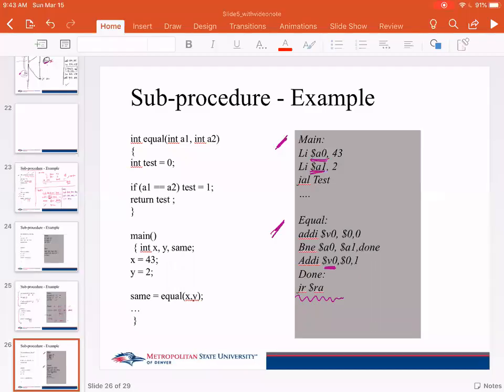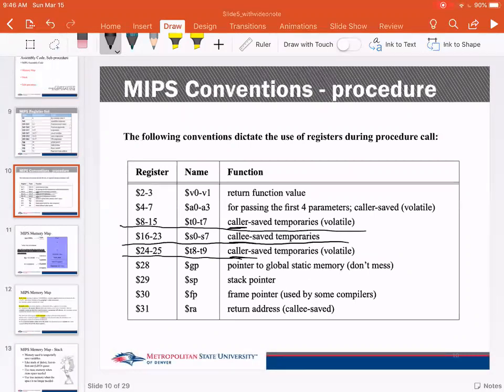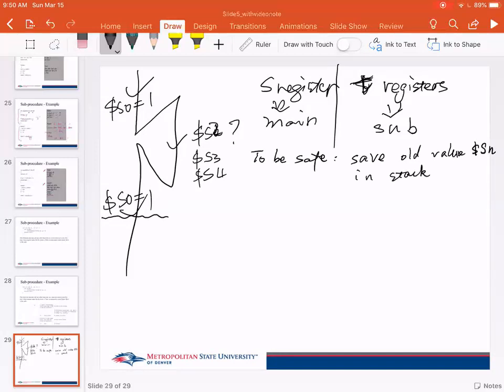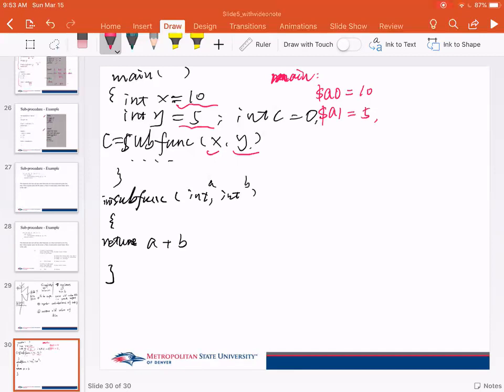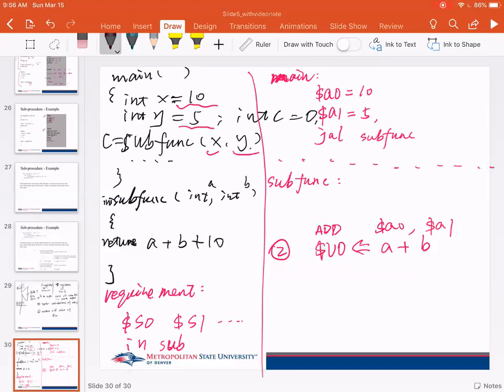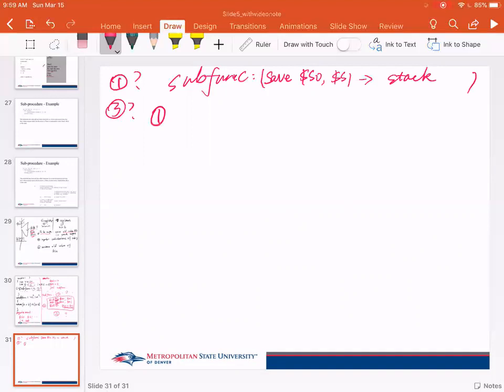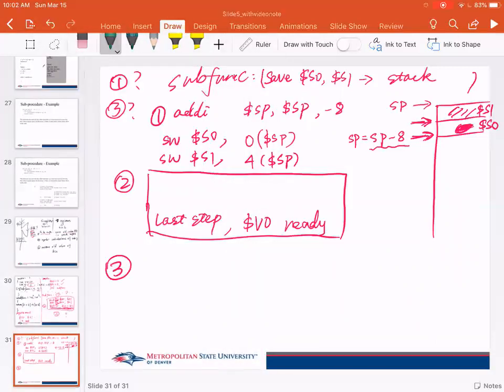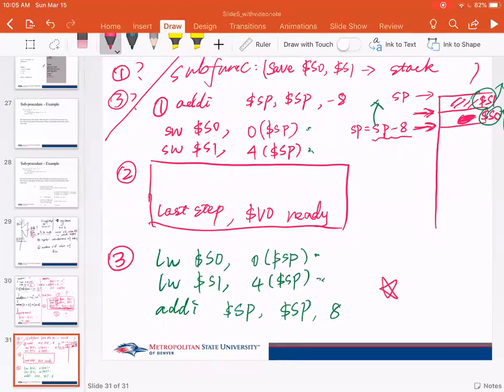Week 9 Video 1